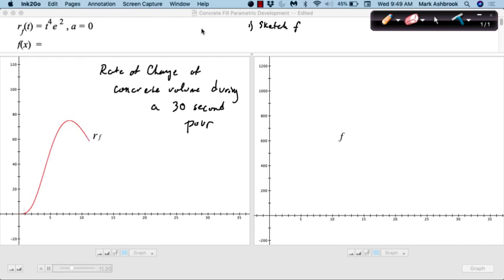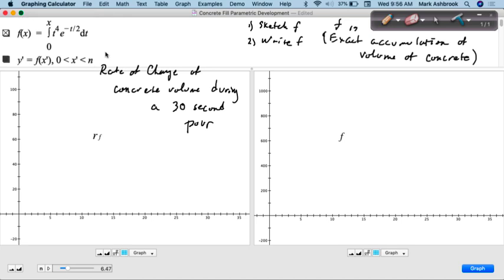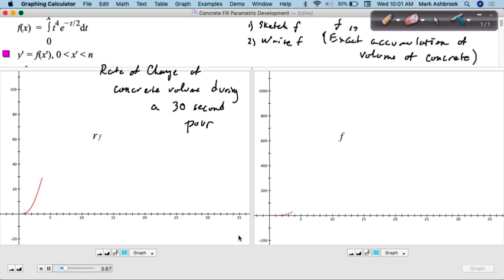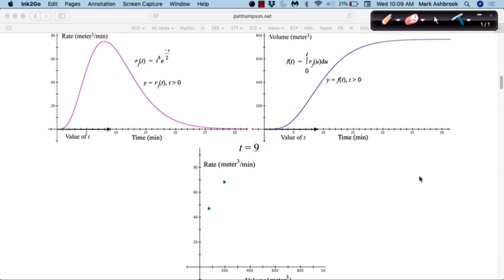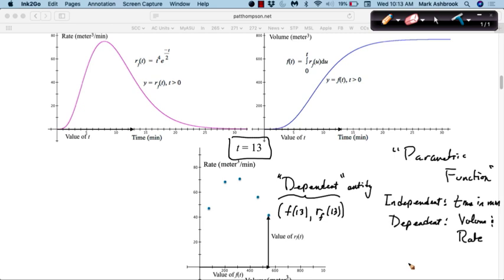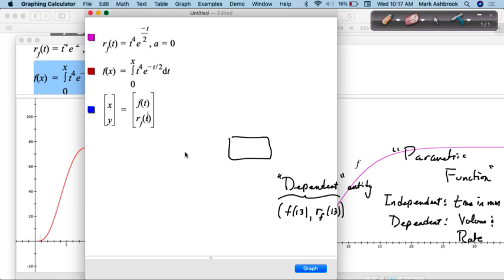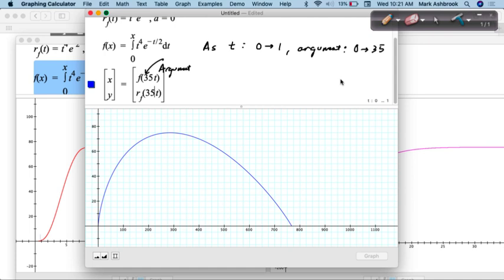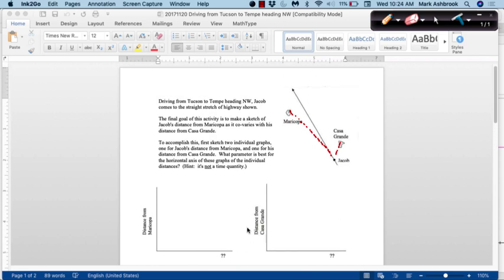MAT 271 Wed Apr 10: Parametric Functions Intro